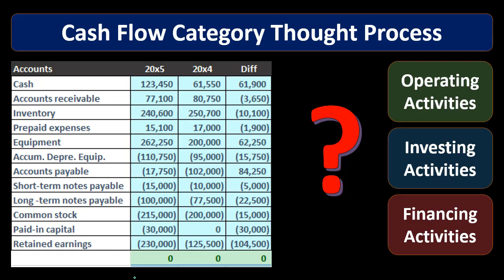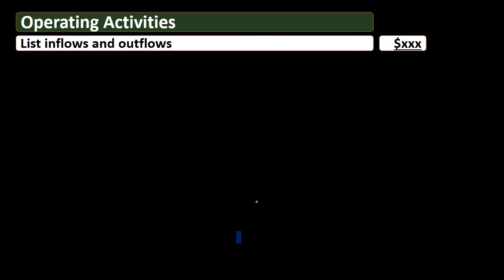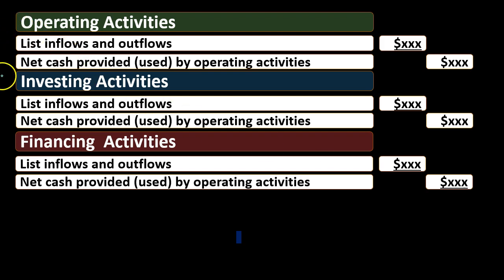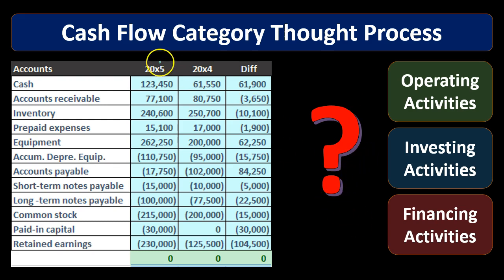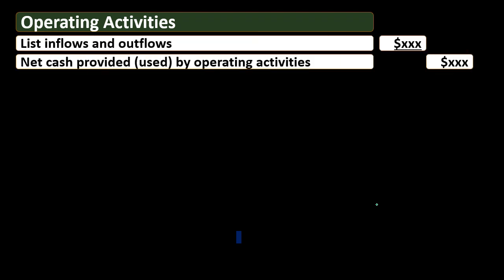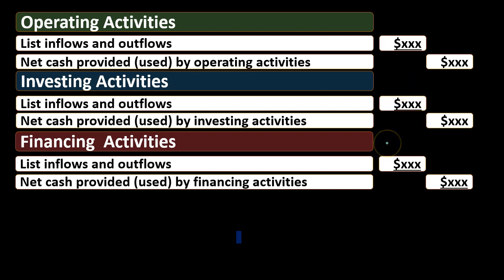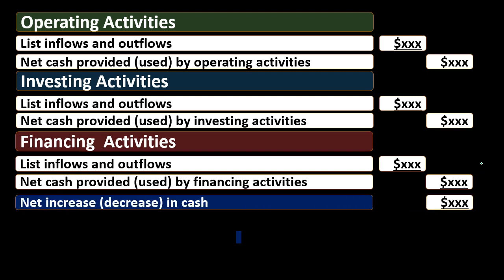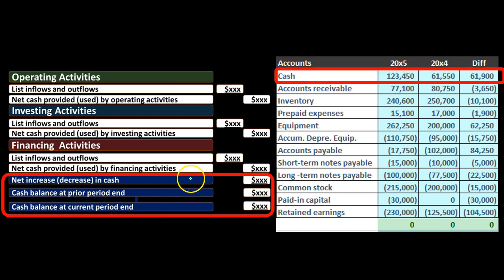Statement of Cash Flow Outline